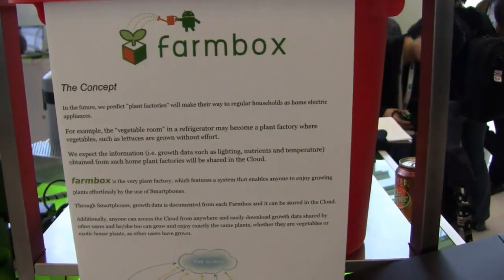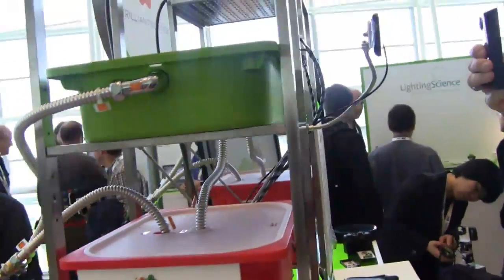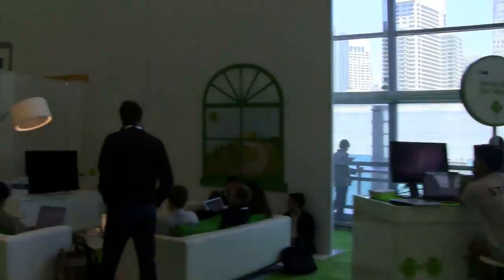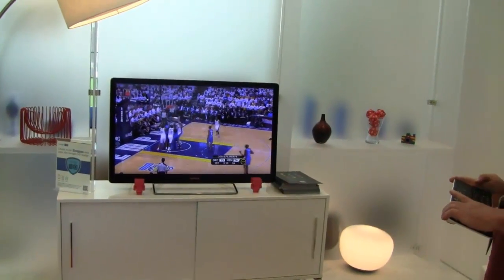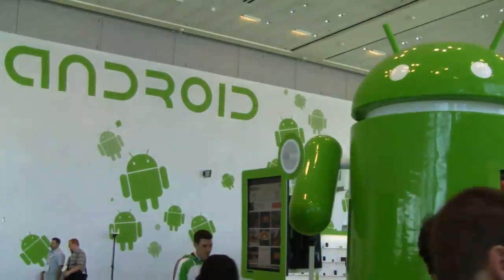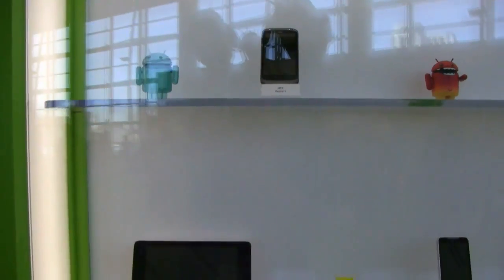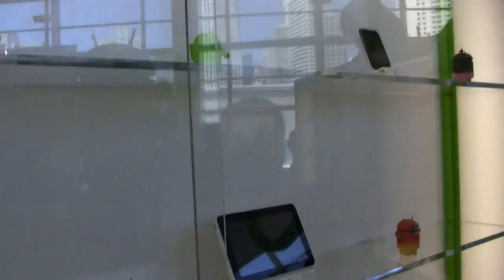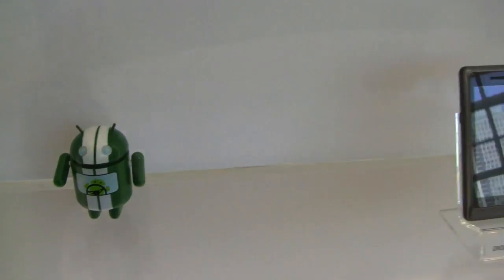Google I/O 2011: Android Apps, Robots, Giant Labyrinths and More!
Noah tours the Developer Sandbox area at Google I/O and gets a taste of the many, many things Android can do. From apps to TV sets, enormous labyrinths to home "plant factories," and robots and more robots, there's lots to see at I/O '11.